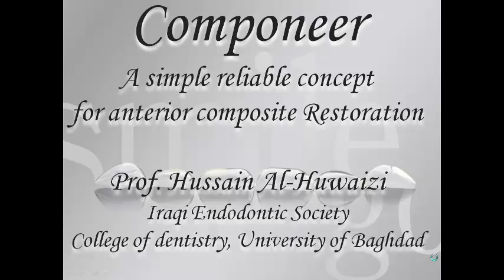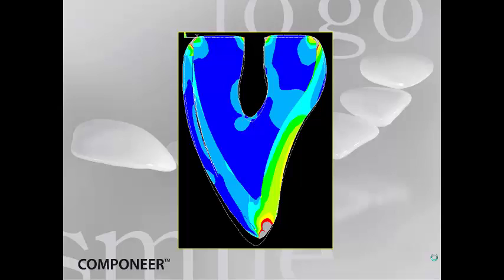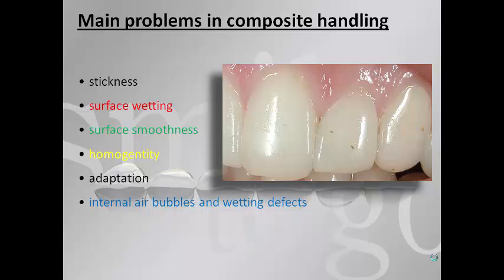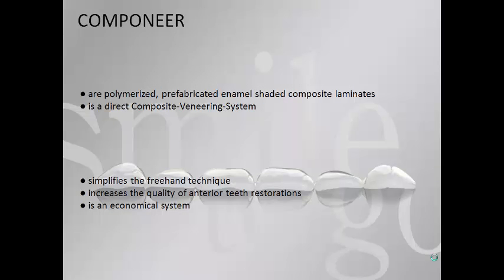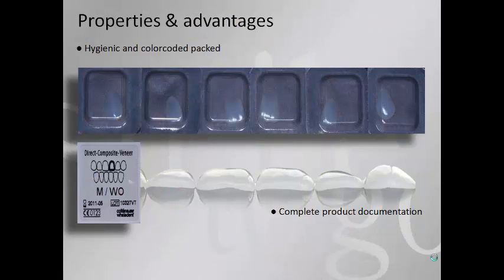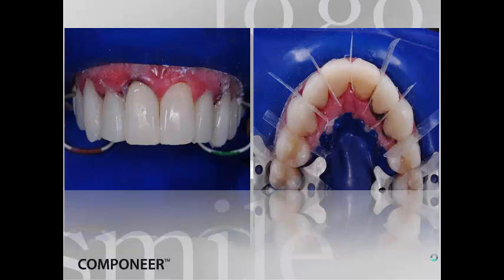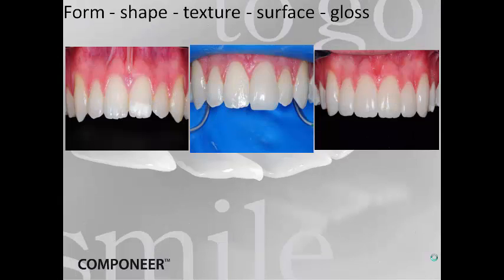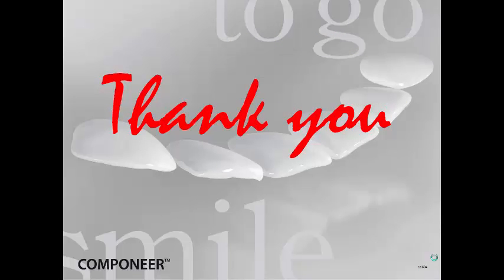Prof Hussain Al Huwaizi-Post endo restoration-Componeer system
This lecture is in one of the continuous education courses of the Iraqi Endodontic Society